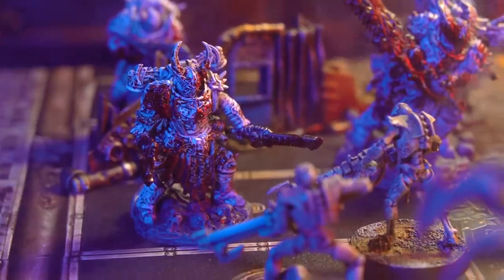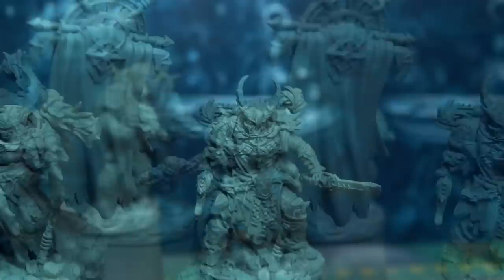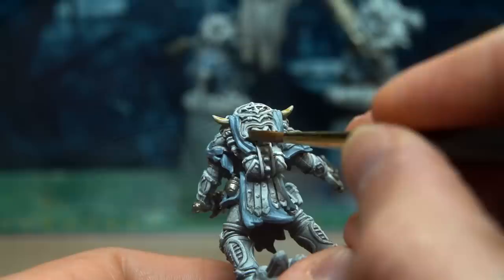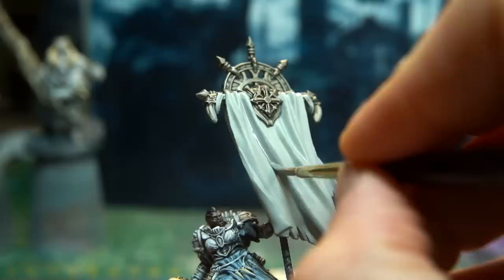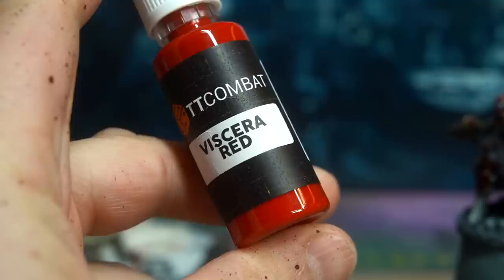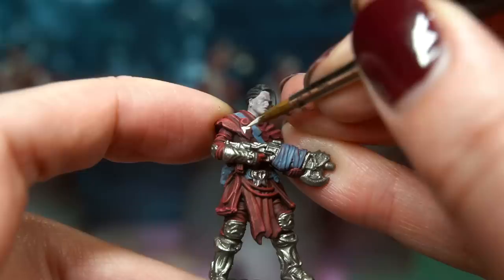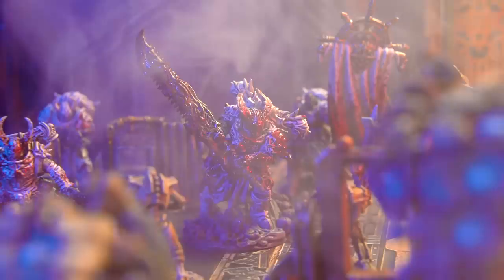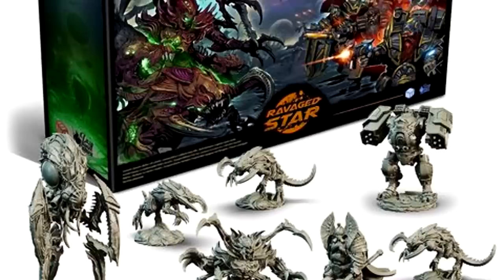Speed painting GORY Chaos Space Marines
Learn how to paint any Chaos Space Marine model in this cool, bloodthirsty scheme. These awesome models are from the new Veil Touched line from Ravaged Star, who also kindly sponsored this video.

Here’s the video I made about painting your first model, covering all the basics that you need to know:

Don’t forget to follow @MaverickNicolson

Thanks to @DanaHowl  for PALE SAND

While we’re at it, go follow @miniwargaming - this channel wouldn’t exist without their influence!

Here are all the paints we used in this video:

Citadel Khorne Red
Citadel Agrax Earthshade
Citadel Blood For The Blood God
Citadel Russ Grey
Citadel Catachan Flesh
Citadel Skeleton Horde
Citadel Contrast Medium
Vallejo German Grey
Vallejo Pale Sand
TT Combat Gunmetal
TT Combat Viscera Red
AK White
UHU Glue
Daler Rowney Black Ink

The wall-mounted paint rack I use
The voiceover microphone I use
The painting lamp I use
The “hobby cam” I use for livestreams
My favourite headphones
The camera I used in 2020
The camera I use now
How I mount my camera to my desk
My airbrush compressor
My airbrush
A great model paint starter set
A great beginner paint brush set
Cheap brushes for detail work